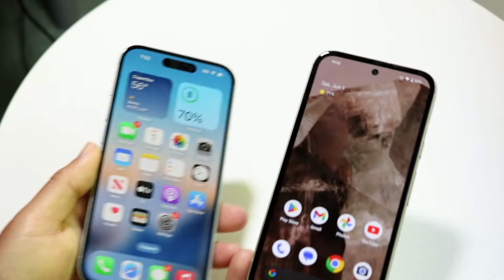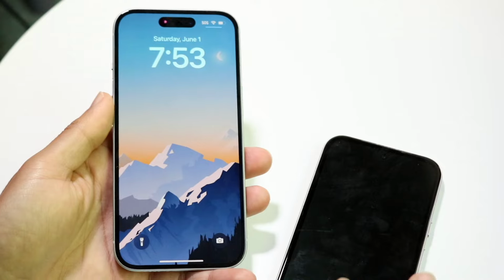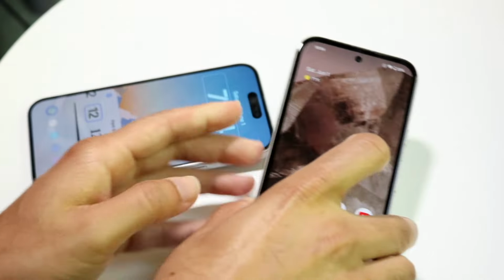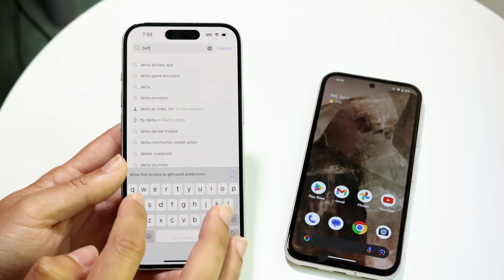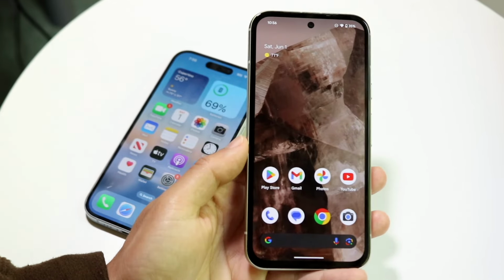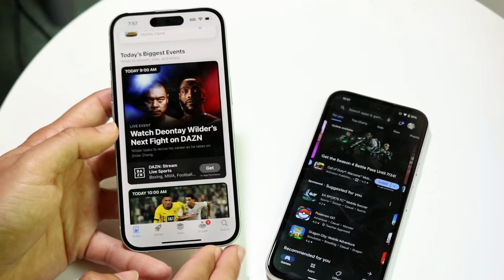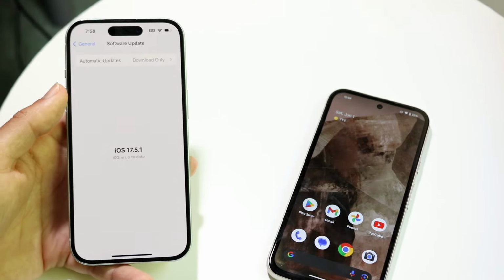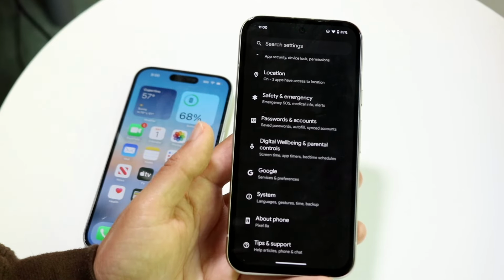iOS Vs Android In 2024! (Comparison) (Review)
Let's take a look at the iOS Vs Android In 2024! (Comparison) (Review)